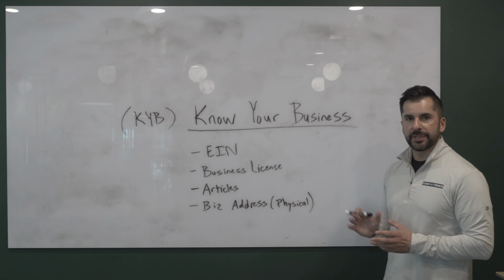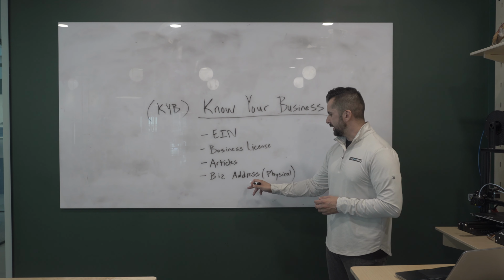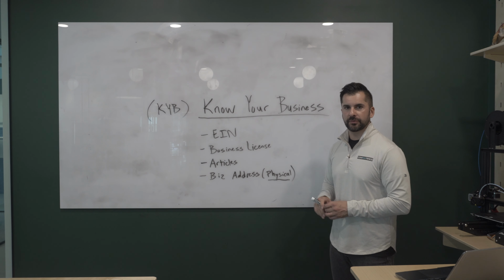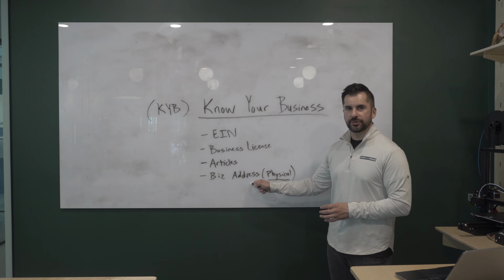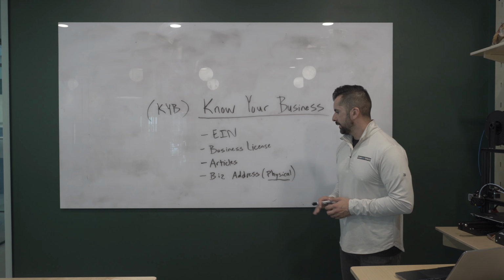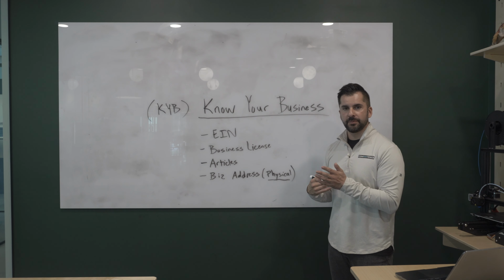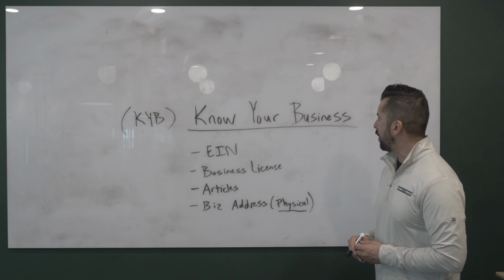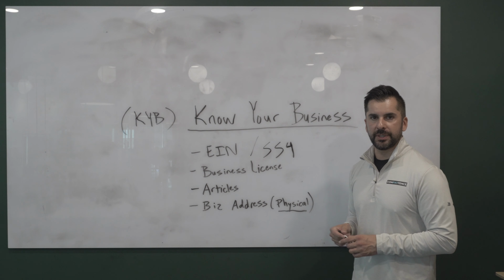Significance of the KYB Process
In this video, we explore the Know Your Business (KYB) process and its critical role in business-to-business interactions. We'll guide you through the essential steps of KYB, including verifying company credentials, assessing compliance risks, and ensuring adherence to regulatory requirements. By understanding and implementing an effective KYB process, you'll enhance trust with your partners, mitigate potential risks, and ensure your business operates smoothly within legal frameworks.